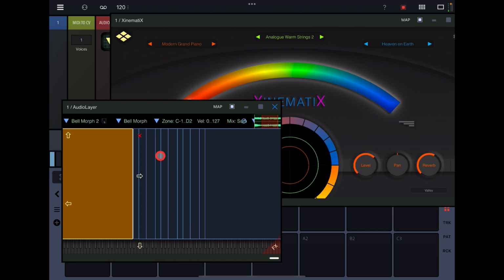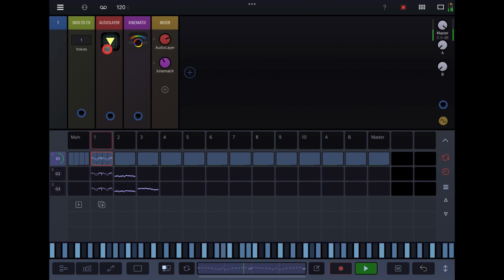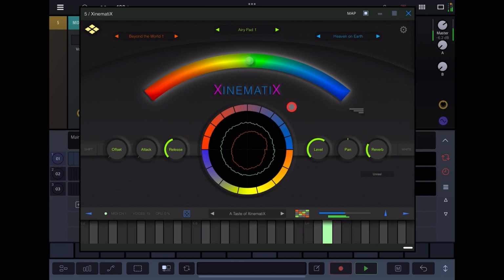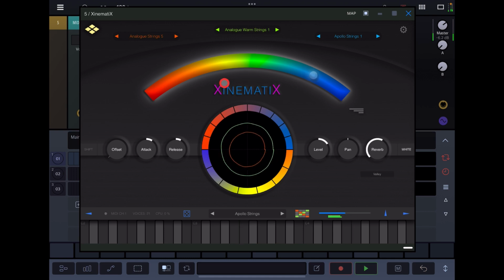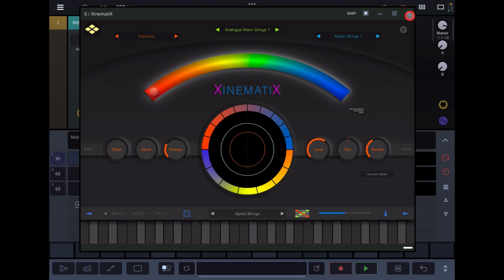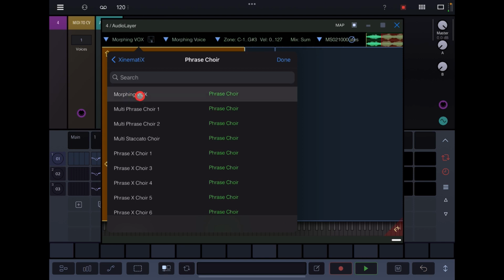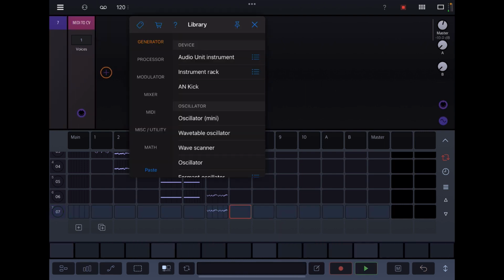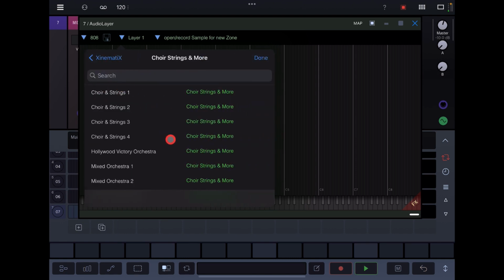AudioLayer and XinematiX by Virsyn - UPDATED - XinematiX Patches Now Available in AudioLayer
You can get AudioLayer here at the App Store

You can get XinematiX here at the App Store